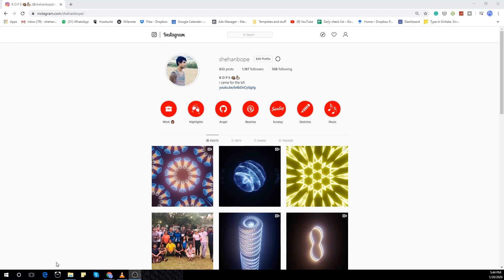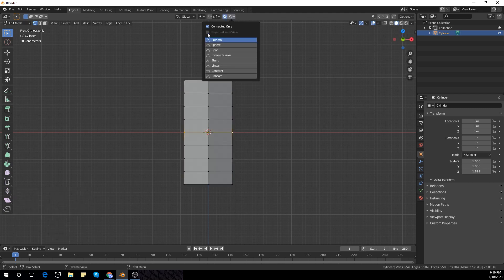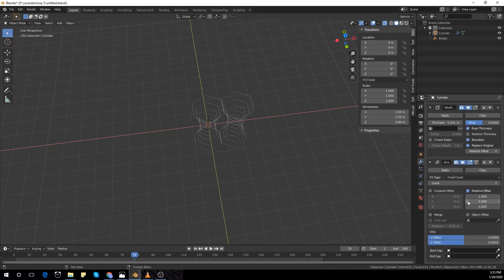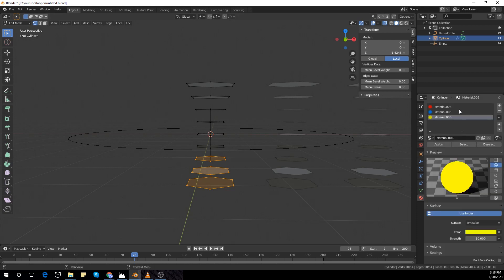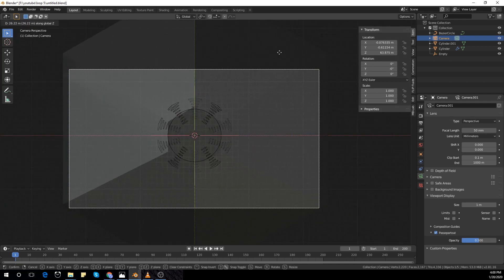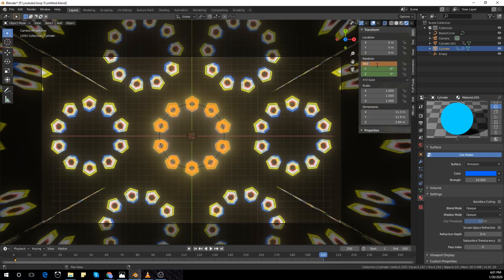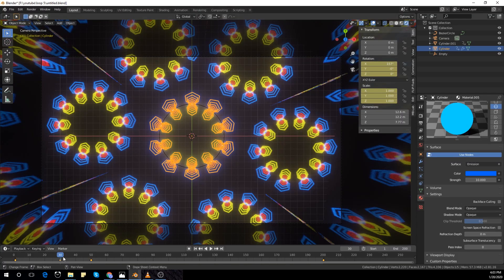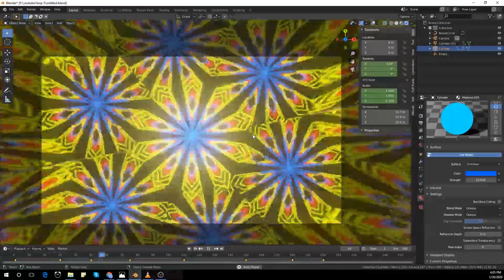Blender - Easy Trippy Animation Loop in eevee (blender 2.81)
Easy Trippy Animation Loop in eevee. With all procedural materials. If you like this video please leave like and subscribe to this channel leave a comment and let me know if there's anything thanks for watching this video see you in the next one :